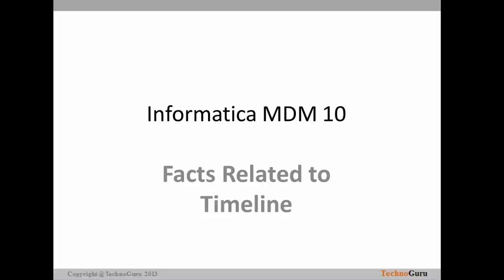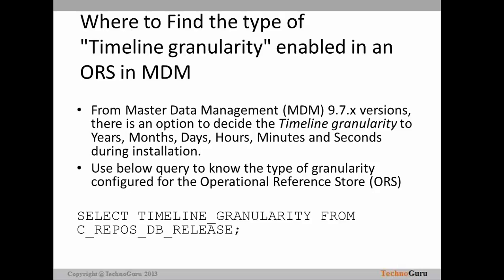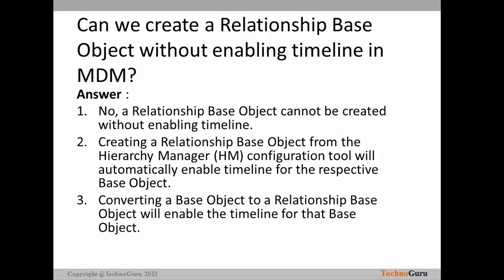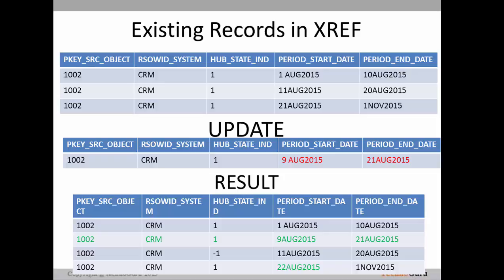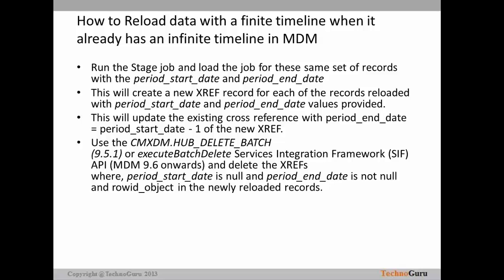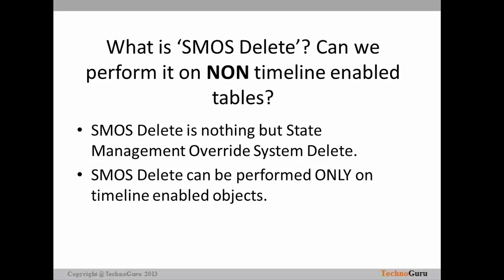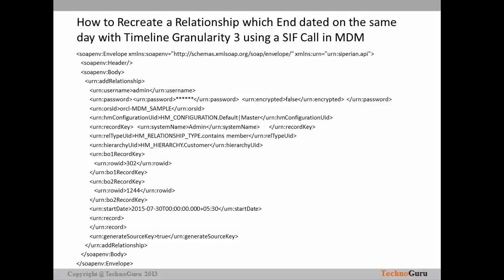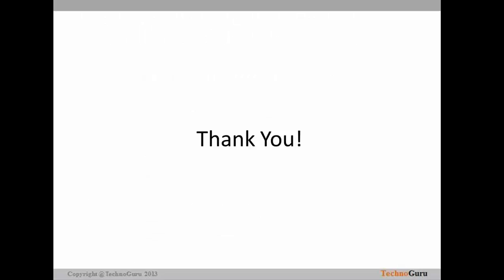80. Informatica MDM 10 - Interesting facts about Timeline we should know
This video tutorial on Informatica MDM 10 provides details about Interesting facts of Timeline we should know.